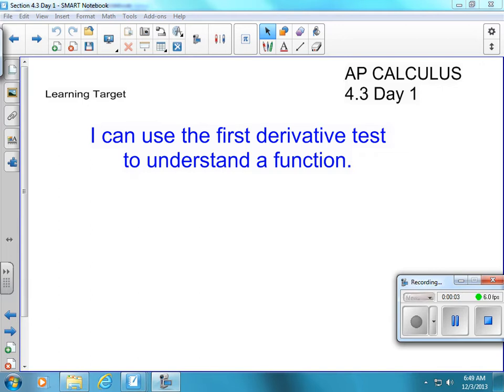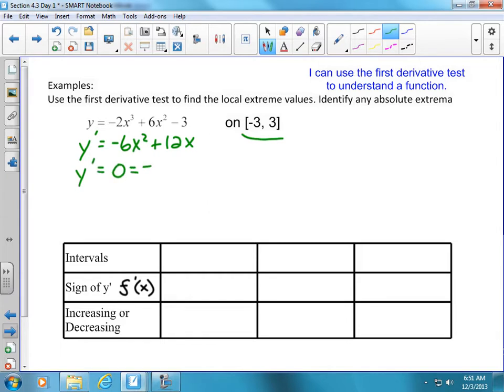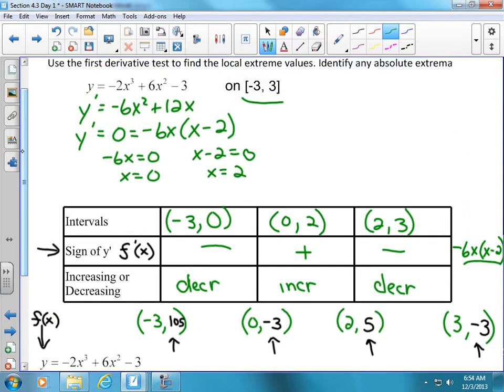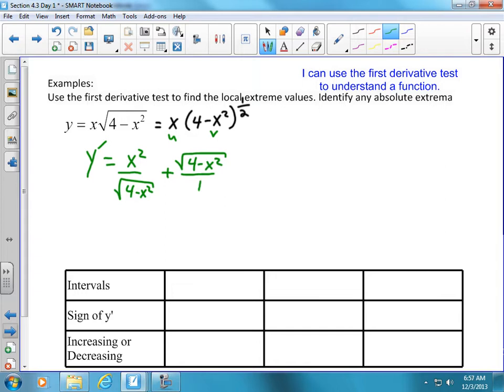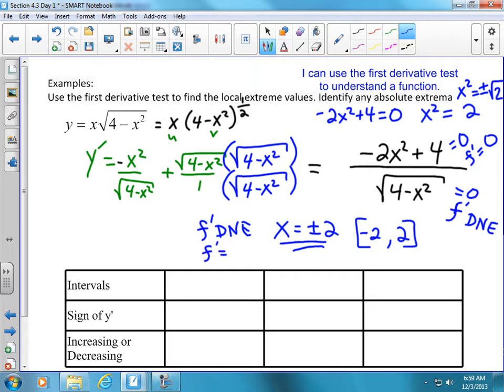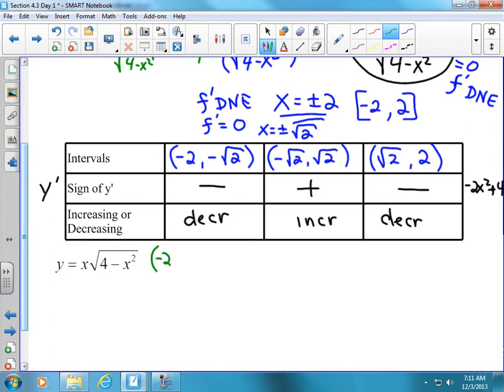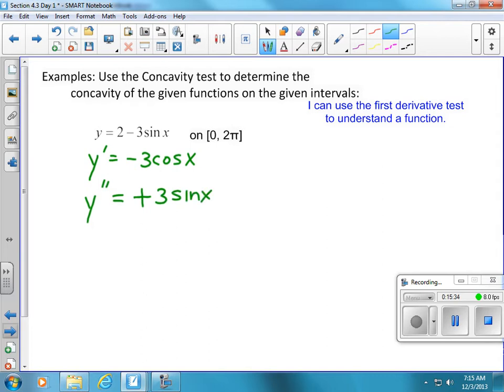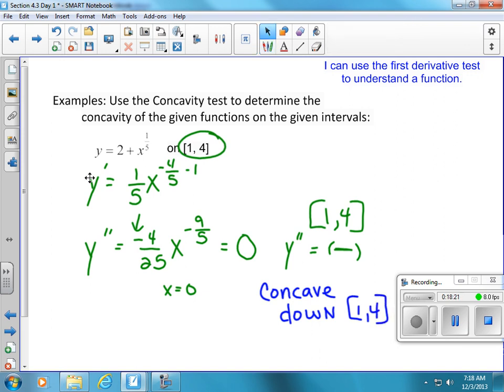4 3 day 1